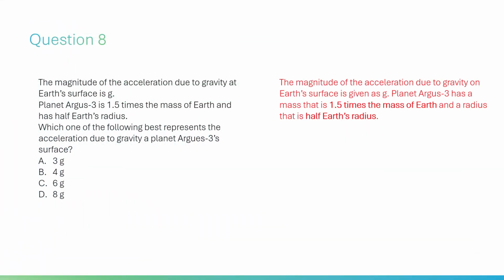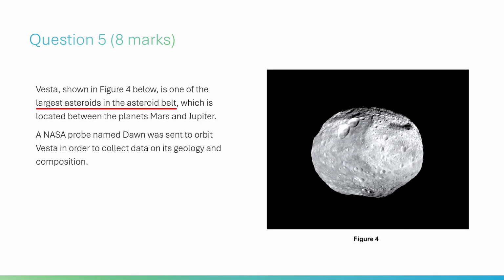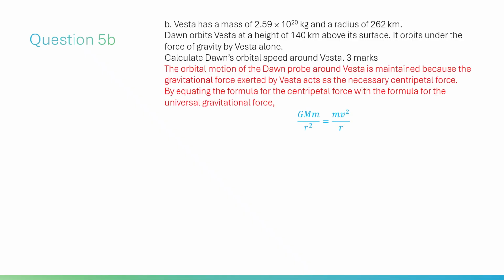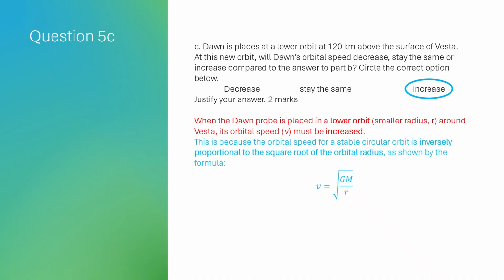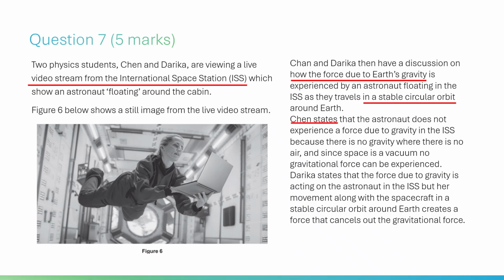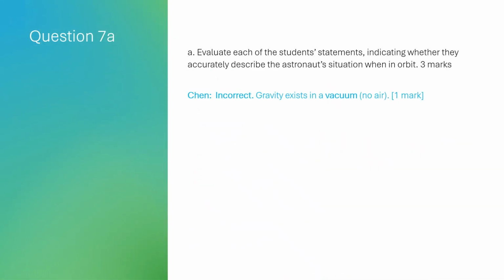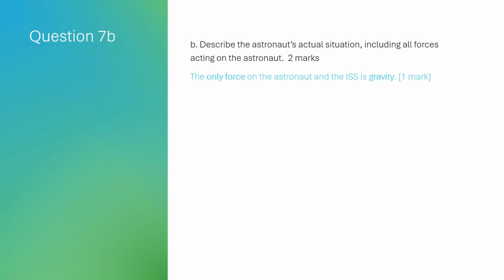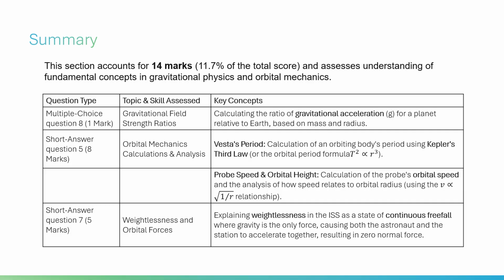2025 NHT Physics Gravitation and planet motion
This section accounts for 14 marks (11.7% of the total score) and assesses understanding of fundamental concepts in gravitational physics and orbital mechanics.

Multiple-Choice question 8 (1 Mark):
Gravitational Field Strength Ratios.
Calculating the ratio of gravitational acceleration (g) for a planet relative to Earth, based on mass and radius.

Short-Answer question 5 (8 Marks):
Orbital Mechanics Calculations & Analysis:
Vesta's Period: Calculation of an orbiting body's period using Kepler's Third Law.
Probe Speed & Orbital Height: Calculation of the probe's orbital speed and the analysis of how speed relates to orbital radius.
Short-Answer question 7 (5  Marks):
Weightlessness and Orbital Forces:
Explaining weightlessness in the ISS as a state of continuous freefall where gravity is the only force, causing both the astronaut and the station to accelerate together, resulting in zero normal force.